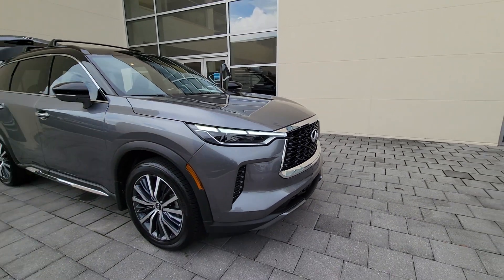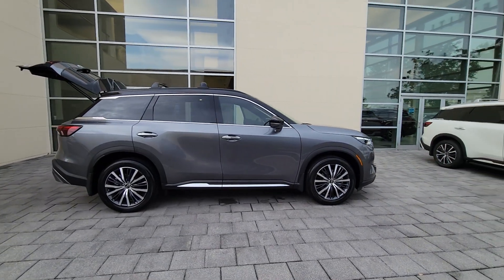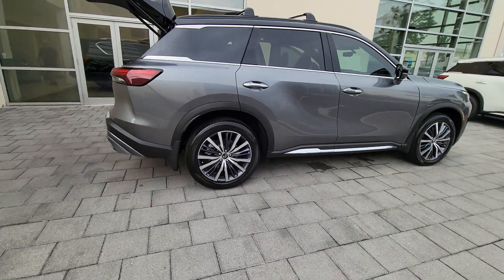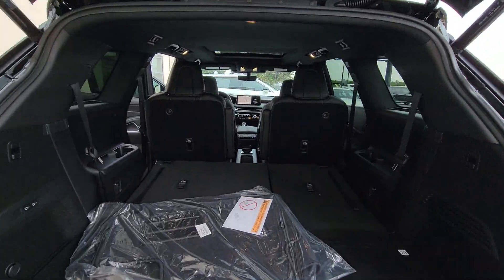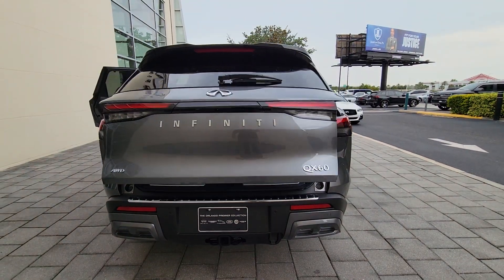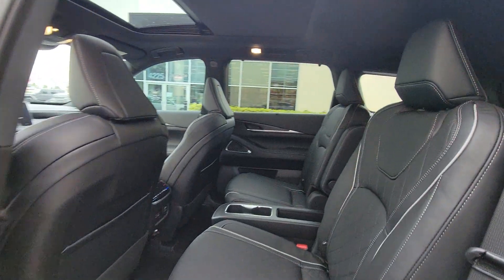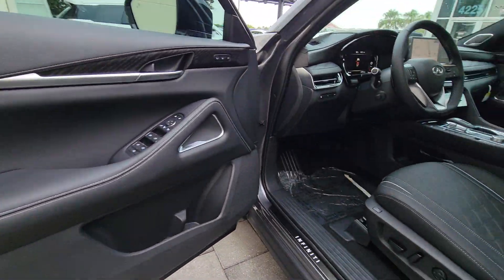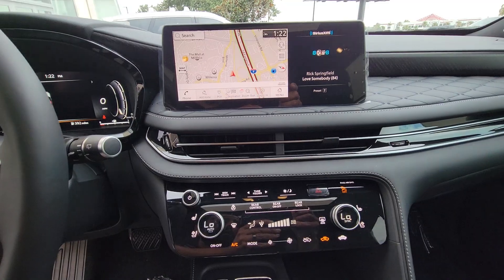2023 INFINITI QX60 Orlando, Winter park, Clermont, Merritt Island, Tampa, FL J376179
New 2023 INFINITI QX60 AUTOGRAPH available in Orlando, Florida at Orlando Infiniti

Orlando Infiniti
4237 Millenia Blvd

Navigation Moonroof Third Row Seat Heated Leather Seats All Wheel Drive Aluminum Wheels Trailer Hitch Captains Chairs. AUTOGRAPH trim. EPA 25 MPG Hwy/20 MPG City! Warranty 6 yrs/70k Miles - Drivetrain Warranty; SEE MORE!KEY FEATURES INCLUDELeather Seats Third Row Seat Navigation Rear Spoiler MP3 Player Sunroof All Wheel Drive Onboard Communications System Aluminum Wheels Privacy Glass.EXPERTS ARE SAYINGGreat Gas Mileage: 25 MPG Hwy.VISIT US TODAYAnother great DEAL on a 2023 INFINITI QX60 from the Orlando Premier Collection featuring Aston Martin Orlando LOTUS Orlando Orlando INFINITI & MOKE America Orlando. The Orlando Premier Collection dealerships have consistently ranked amongst the TOP dealers in the country in both sales volume and overall customer satisfaction. Stop by our luxurious showrooms conveniently located one setting adjacent to the Mall at Millenia.Fuel economy calculations based on original manufacturer data for trim engine configuration. Please confirm the accuracy of the included equipment by calling us prior to purchase.